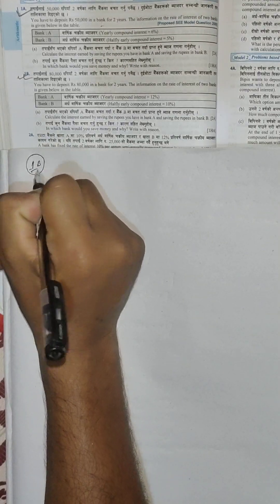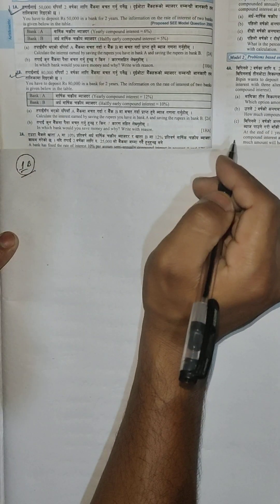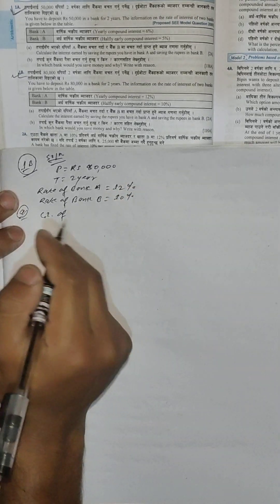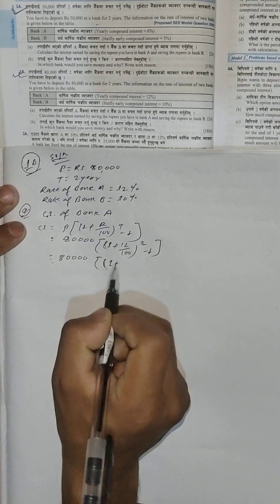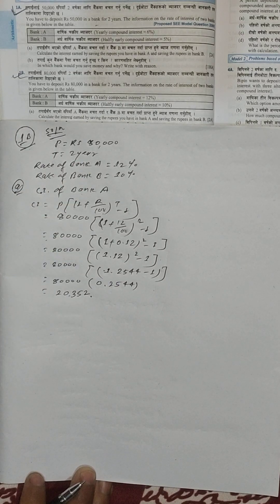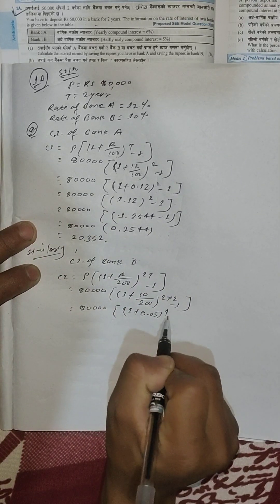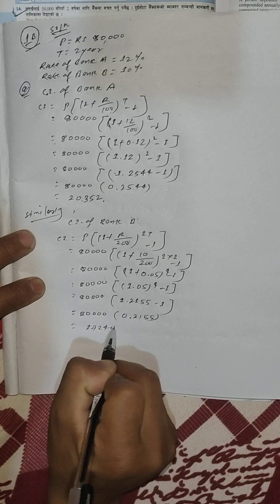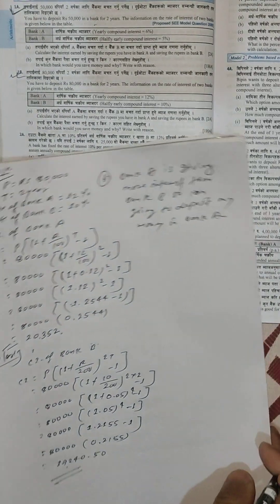Chapter: Compound Interest (1B) DR simkhada mathematics practice book